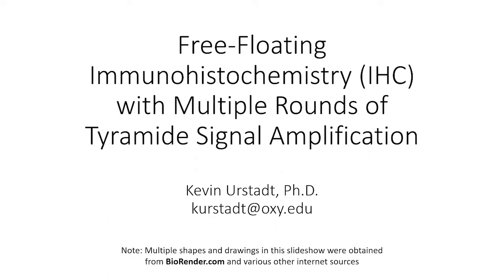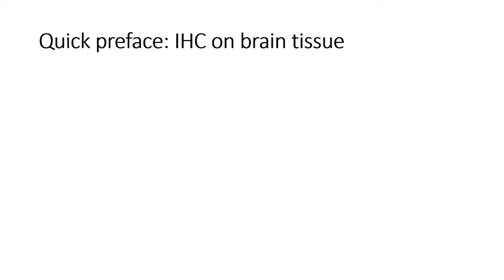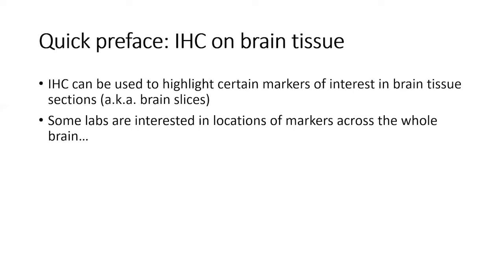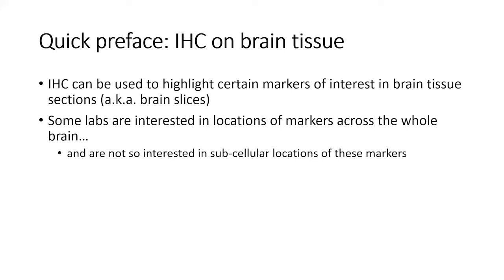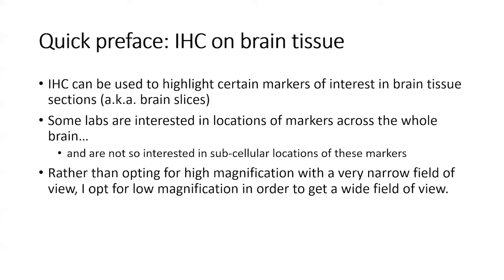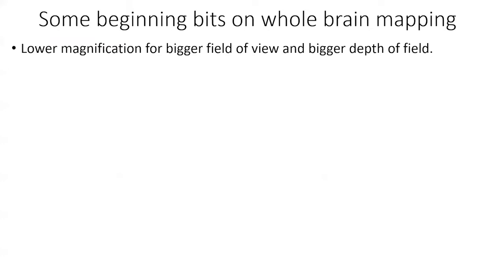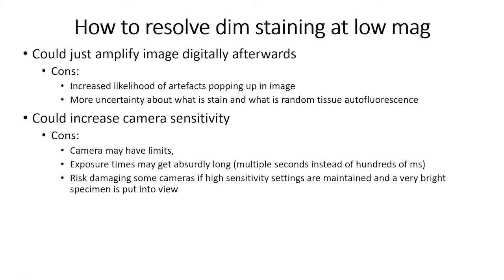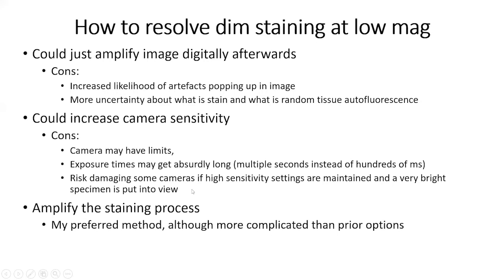Presentation: Free floating IHC with multiple labeling and tyramide signal amplification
This video is a presentation in which I explain brain mapping, pros and cons of acquiring microscope images of brain tissue at low magnification, depth of field, different approaches to immunohistochemistry (IHC), what tyramide signal amplification (TSA) is, why it is useful, and how to do successive rounds of it in different colors. Finally, despite being the first part of this video's name, the *last* segment of the video covers what free-floating tissue staining is and a bit on how to do it.

Time stamps:
0:00 - Ideas on brain mapping, low magnification, and depth of field
14:47 - Different types of IHC methods
20:25 - Tyramide Signal Amplification (TSA), how it works, pros and cons
29:30 - How to do multiple rounds of tyramide conjugate labeling
37:03 - How free-floating staining works